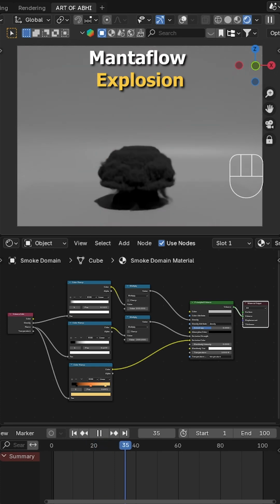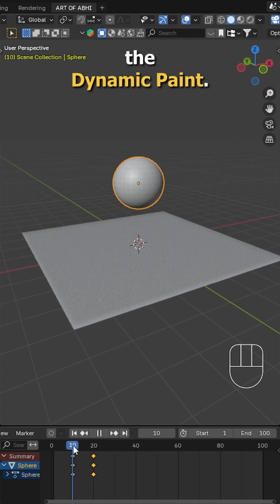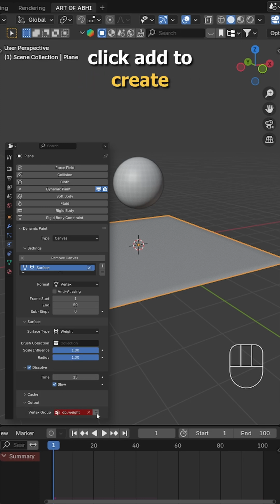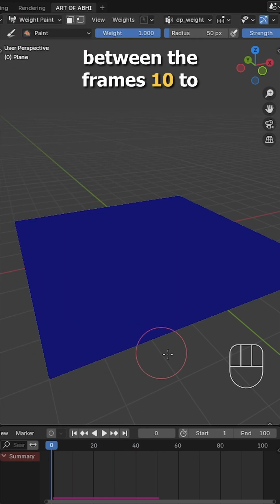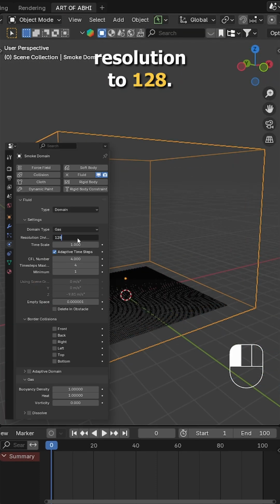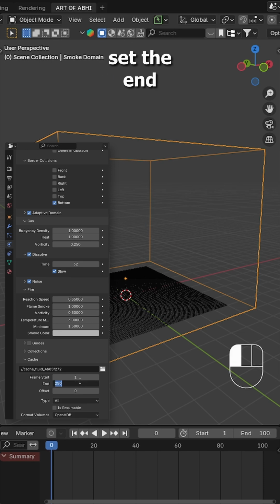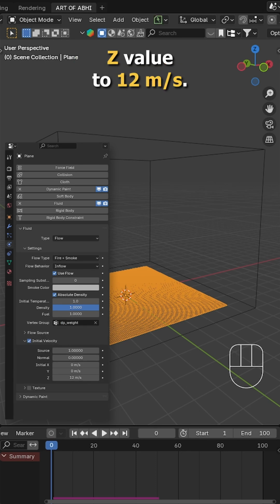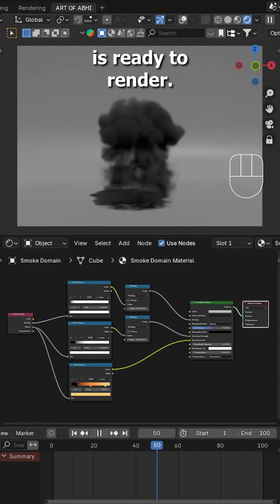Mantaflow explosion effect in Blender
In this tutorial, I’ll show you how to create a stunning explosion effect in Blender using Weight Paint and Mantaflow! 💥 We’ll set up Dynamic Paint, animate the impact, and add realistic fire and smoke simulations — all step by step! Perfect for VFX, animations, and cinematic scenes.

Key Points:
Dynamic Paint setup for weight-based smoke and fire
Creating realistic shockwaves with Quick Smoke
Fine-tuning Mantaflow settings for detailed explosions
Baking simulations and adding materials for a cinematic look

👉 Follow Art of Abhi for more!
Let me know if you’d like to add more keywords or change anything! 🌟

Blender explosion tutorial
Blender Mantaflow explosion
Blender weight paint explosion
Blender smoke and fire simulation
Blender dynamic paint tutorial
Blender VFX explosion
Blender quick smoke tutorial
Realistic explosion in Blender
Blender fire simulation
Blender smoke simulation
Blender Mantaflow fire and smoke
How to make an explosion in Blender
Blender destruction tutorial
Blender particle explosion
Blender cinematic explosion